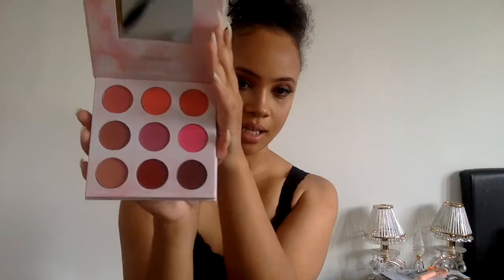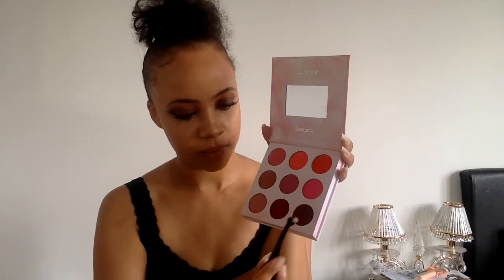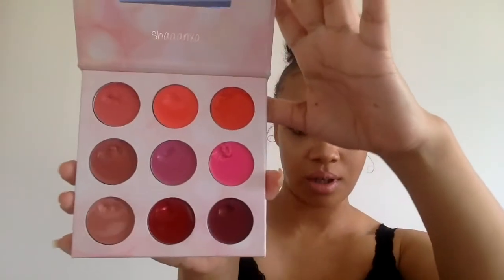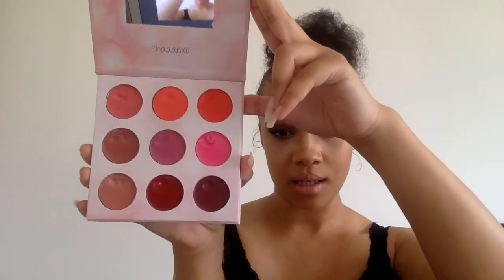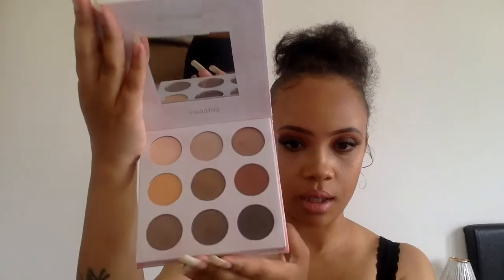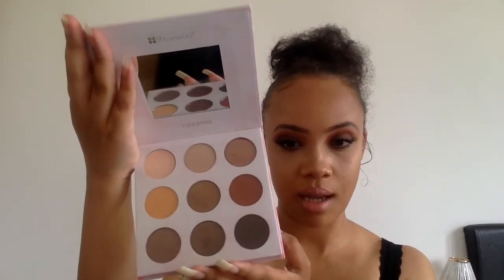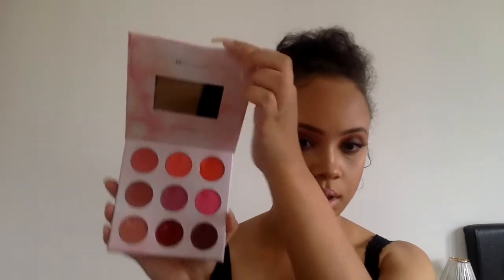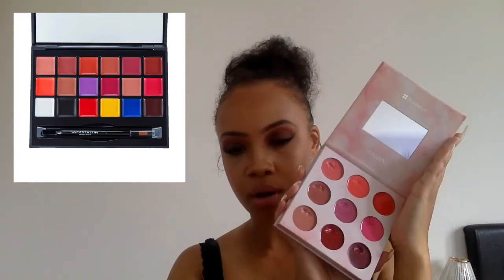Shaaanxo X BH Cosmetics Lip Palette Swatches | Princess.Peach | Peach&Pearl Brushes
Hey Peaches!!

Check out lip swatches using the Shaaanxo X BH Cosmetics Palette

ALL VIEWS EXPRESSED ARE MY OWN.